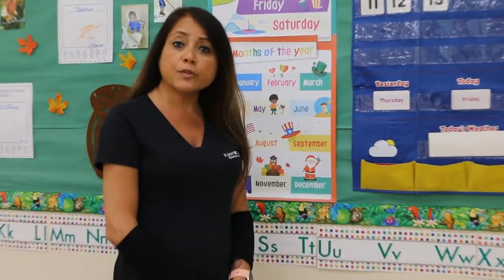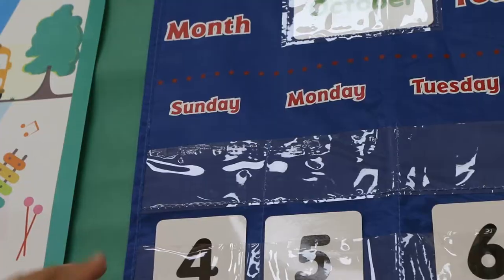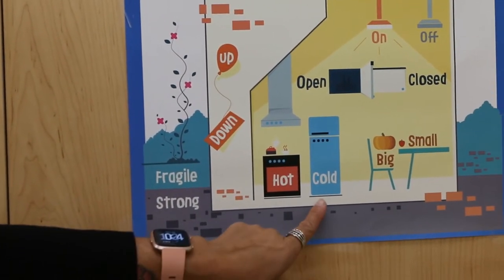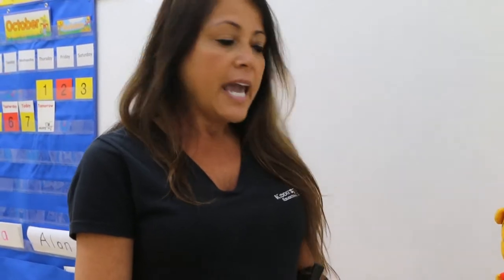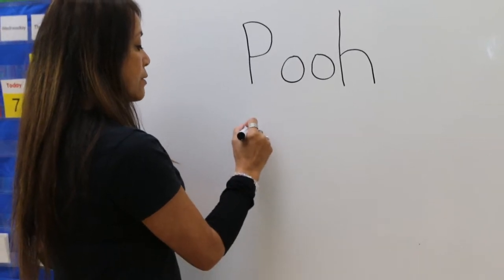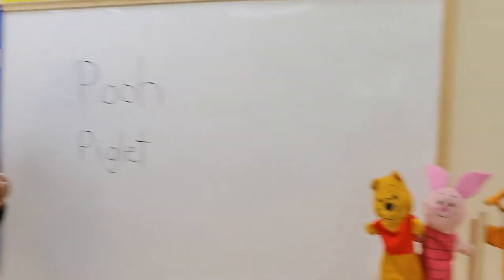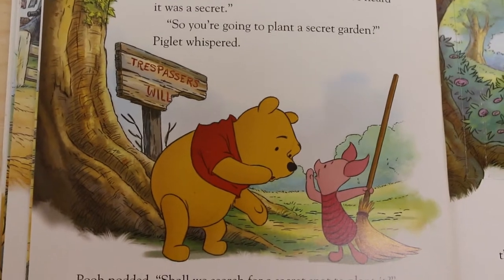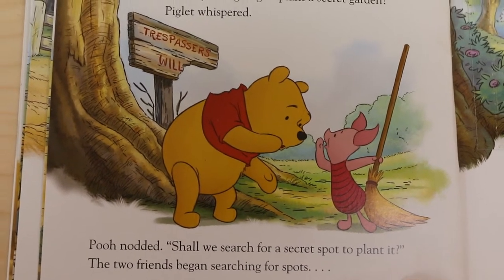Circle Time and Winnie the Pooh Storytime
It's Winnie the Pooh Day at Storytime Live Day 2! Enjoy Circle Time with Teacher Ms. Darlene of Kiddie Academy of Rancho Cucamonga, then read two books about Winnie the Pooh! for the Winnie the Pooh interview!

Storytime Live is presented by Kiddie Academy of Fontana, Rancho Cucamonga and Pasadena.